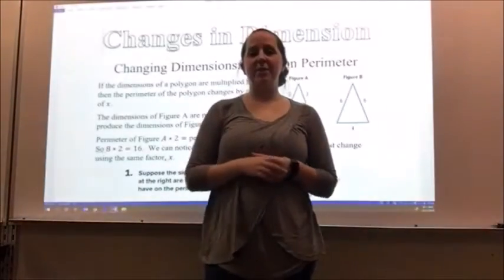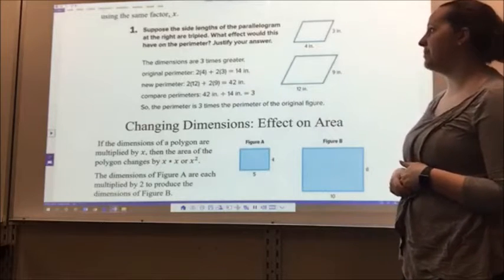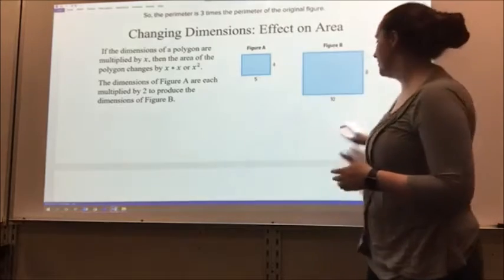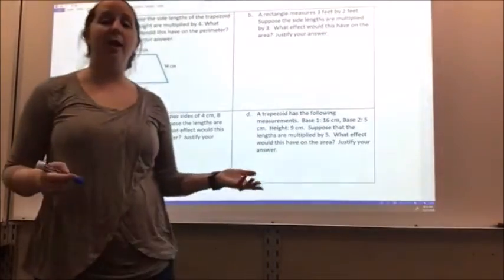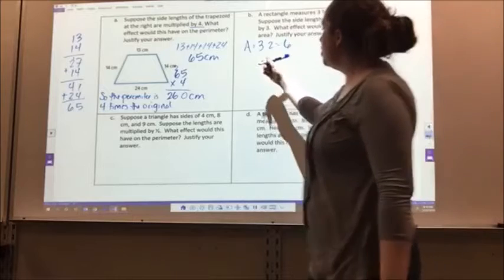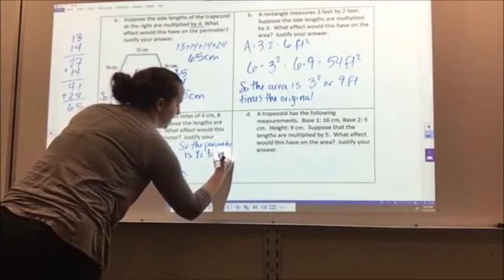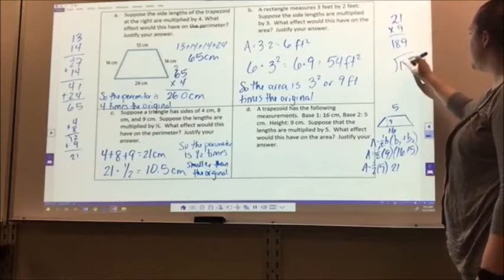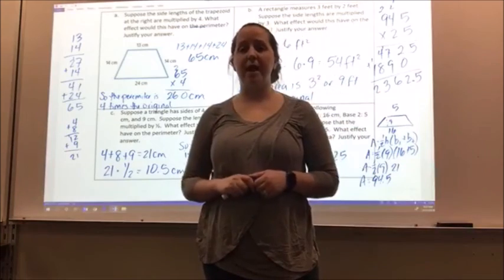Chapter 9 Lesson 4 White Math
Chapter 9 Lesson 4 Changes in Dimension White Math (6th Grade Math)